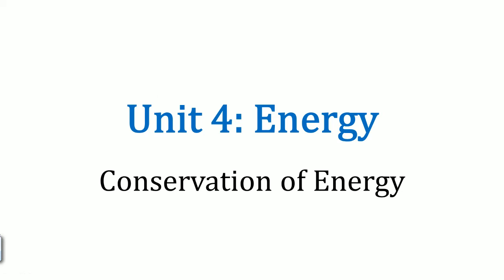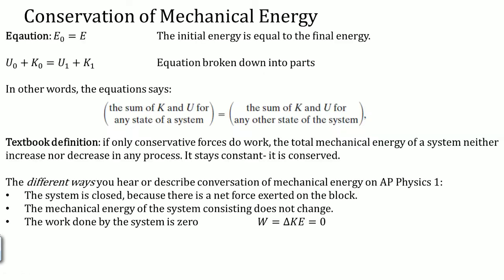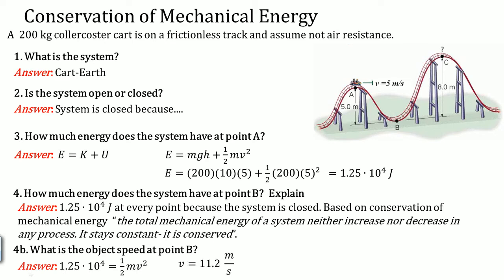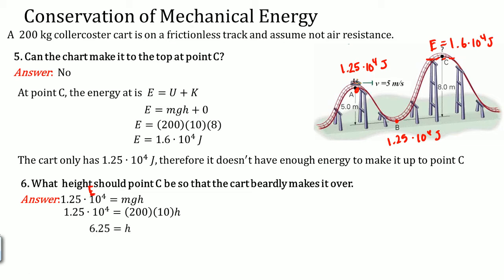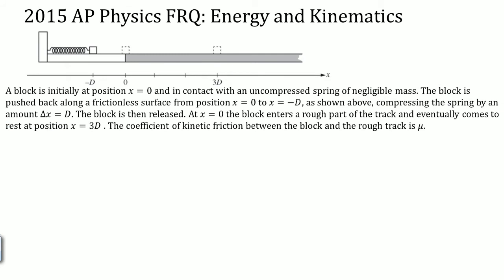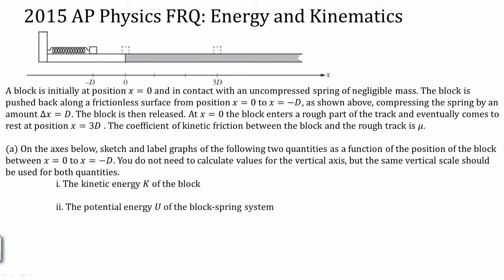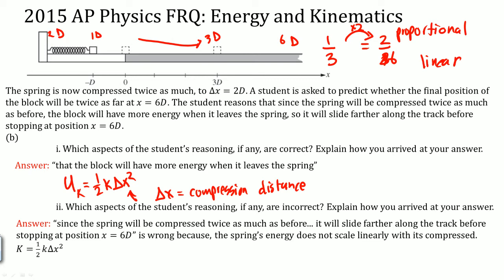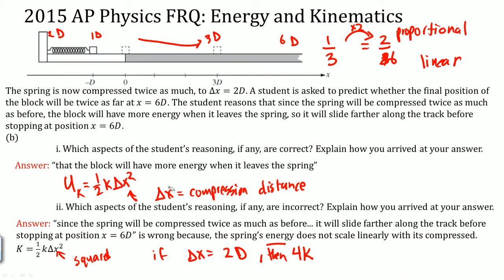1 PP 31 Conservation of Energy Part 1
AP Physics 1 Video Lecture for Unit 4: Energy
Topic Cover:
1. Definition of conservation of energy on the AP Physics 1 Exam
2. Roller Coaster Energy problem
3. Short answer for Conservation of energy.
4.2015 AP Physics 1 FRQ Energy Question